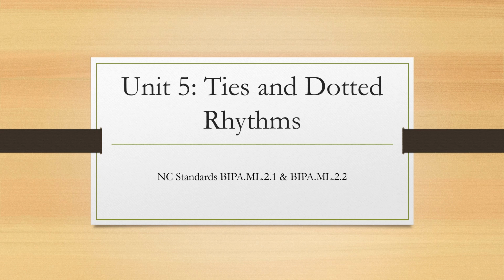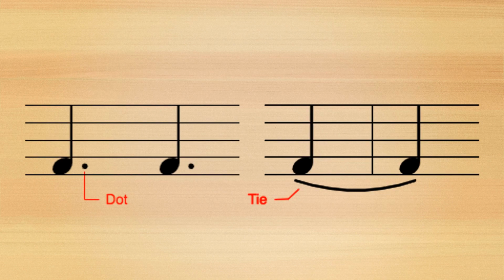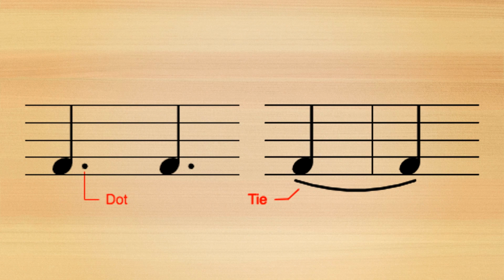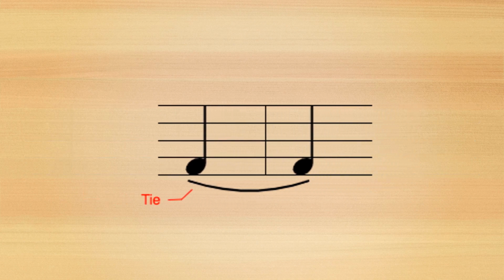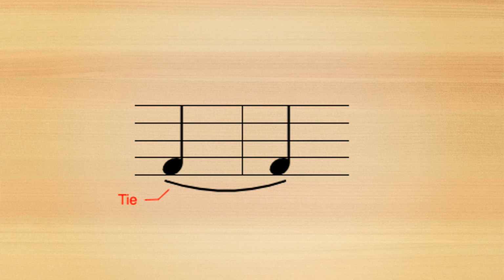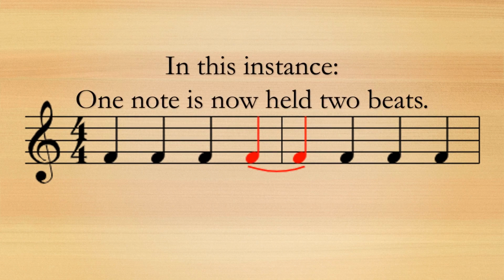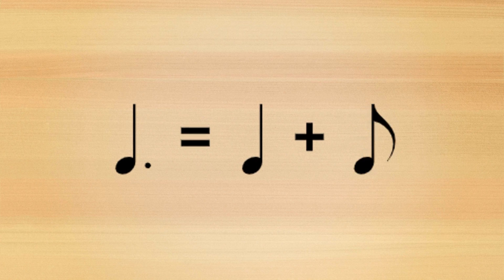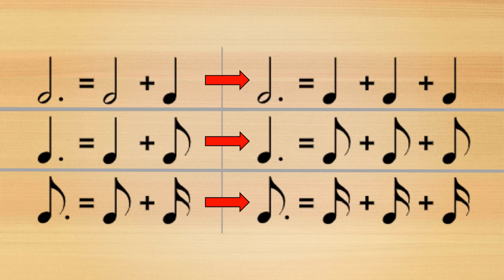Unit 5 Ties and Dotted Rhythms Presentation